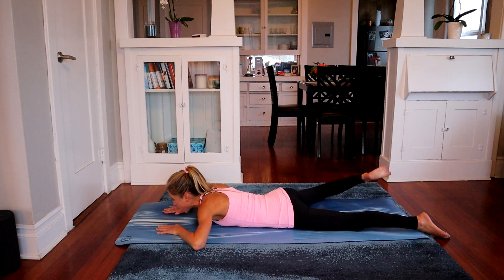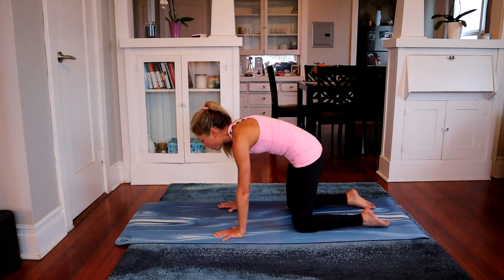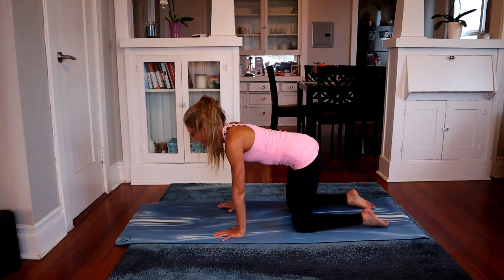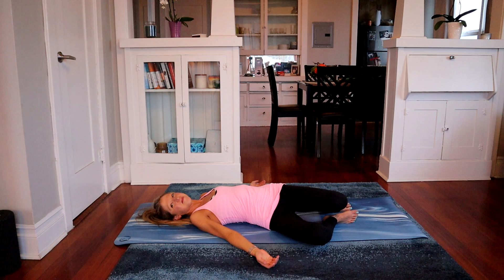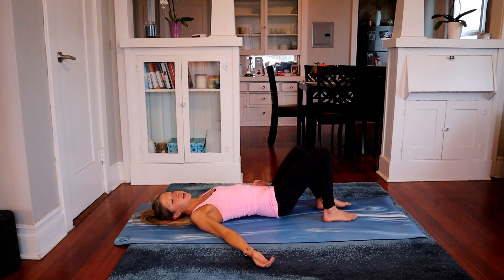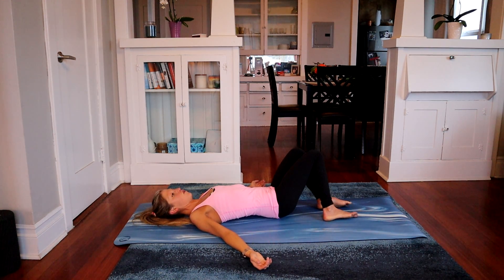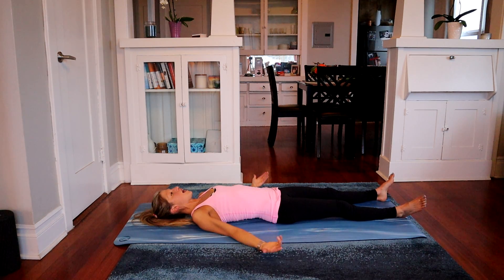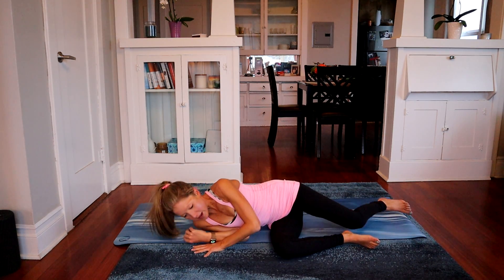Get Rid Of Sciatic Pain - INSTANT RELIEF! (5 Minutes)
Get Rid Of Sciatic Pain - INSTANT RELIEF! (5 Minutes) // Caroline Jordan // This exercise routine will help you fix your Sciatic Pain to move better in your body and feel better in your life! Get Pain Relief NOW in the Sciatic Nerve Pain Program

Everyone who has ever experienced the sciatic nerve pain, knows how unbearable this is! The pain is felt in your hips and lower back, and is excruciating! The thing is that there are simple exercises that you can do to get rid of the pain of sciatica. I want to teach you the 5 best sciatica stretches for quick pain relief. if you have sciatica pain you MUST TRY these exercises!

Many people who suffer from sciatic nerve pain resort to painkillers and various medications.  But there is a NATURAL healthy way to relieve your symptoms. If you follow the Get Rid Of Sciatic Nerve Pain guidebook and incorporate these exercises into your daily life you will feel better fast. I encourage you to take the natural route and try some exercises to relieve that awful sciatic pain.

Research has shown that a number of stretching exercises for the piriformis, hamstrings and hip extensors may help decrease that painful syndrome and the sciatic nerve pain, restoring the patient’s range motion. If you suffer from sciatica pain, I am here to show you the 5 best sciatica stretches for relief. Doing these stretching exercises on a DAILY basis has helped 99% of people get rid of sciatic nerve pain and feel better. I want these exercises to help you too.

In this video, I'll guide you through the 3 best sciatica exercises that will relieve sciatic pain and tension instantly.

-Caroline Jordan